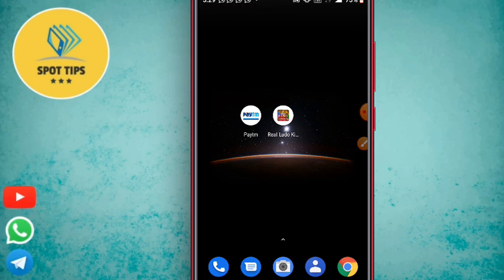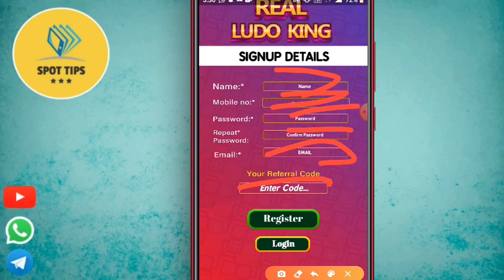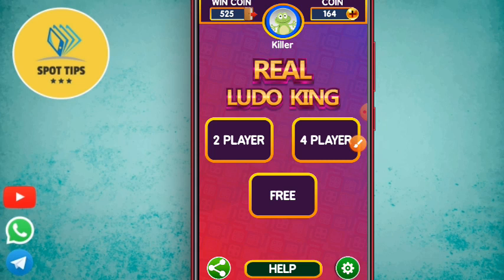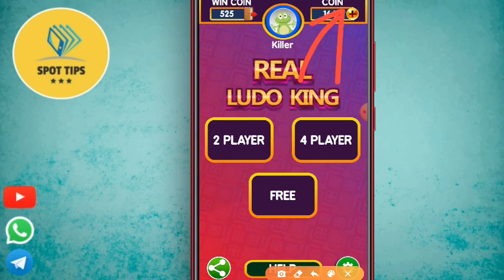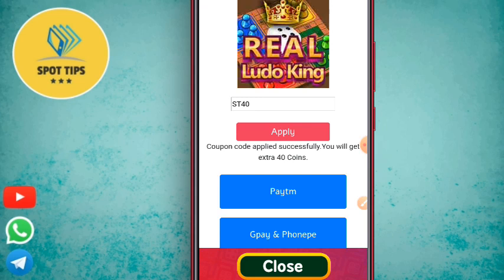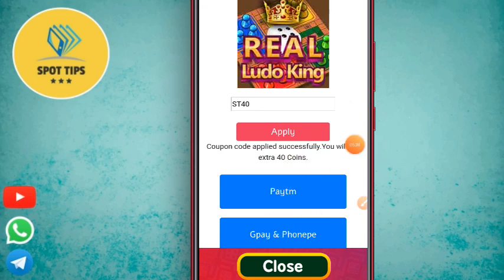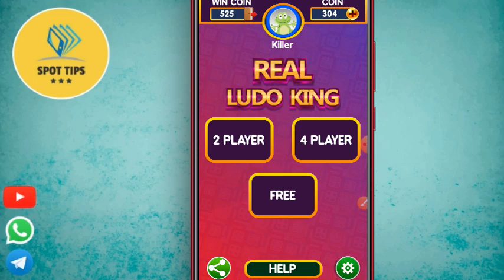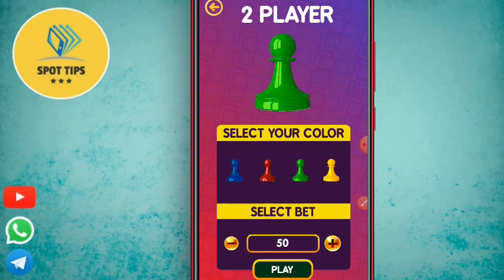Earn Unlimited Paytm Cash•||Best Money Making Application•||Double Your Money||Best Self Earning App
Earn Unlimited Paytm Cash||Best Money Making App||Double Your Money||Self Earning App||

Video Elements🔰

♦️App Link : Over

♦️Refer Code : 7E047B

⭕Best Money Making App
⭕Make Double Profit
⭕Per Refer :₹5

SPOT TIPS

Join Our Whatsapp Group & Telegram For Any Doubt

എല്ലാ ഓഫറുകളും ആദ്യം whatsapp & Telegram ൽ ആയിരിക്കും ഇടുക

We Provide you Through the Channel :-

⚠️Money Making

Dont Waste Time